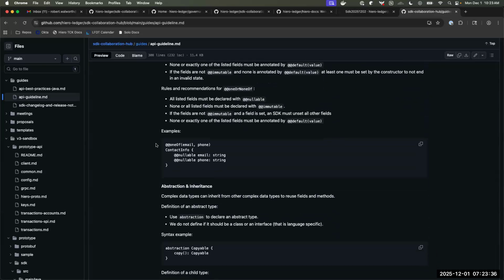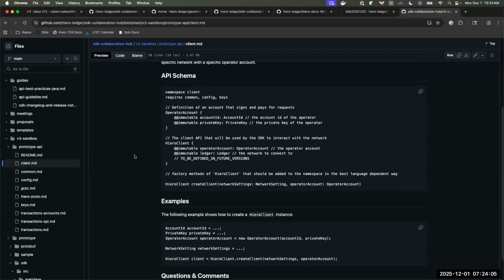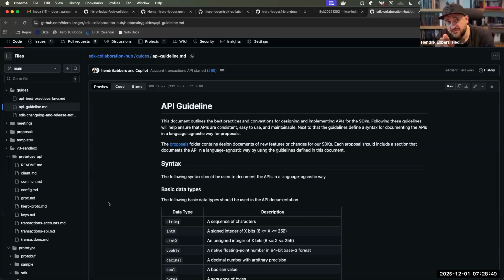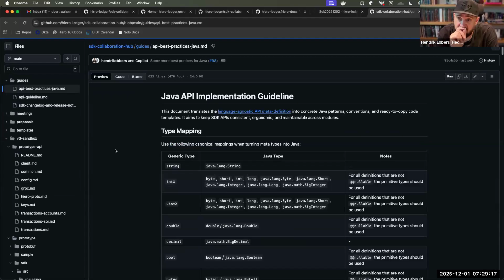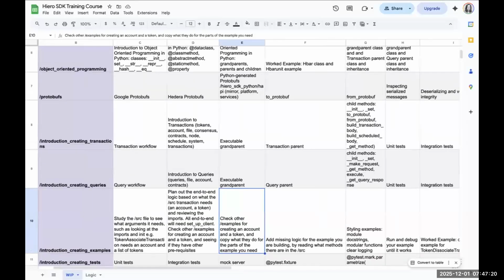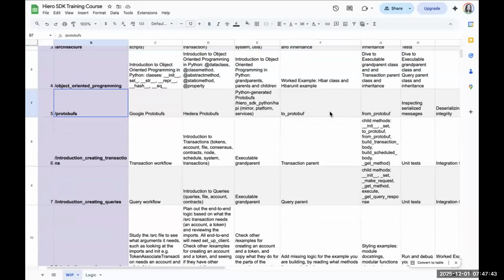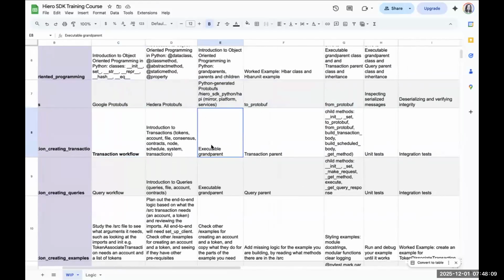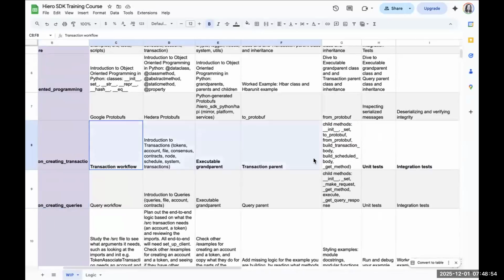Hiero SDK Community Call - 2025/12/01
Meeting Agenda: This call is reserved to discuss SDK topics, issues and updates.